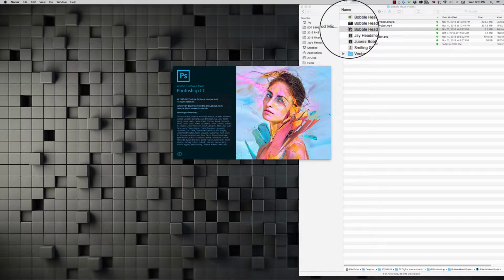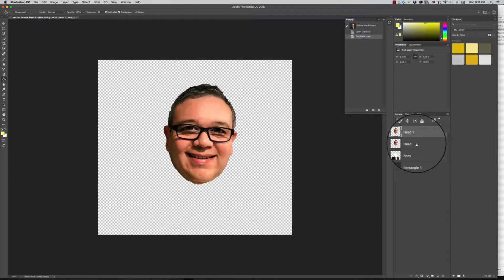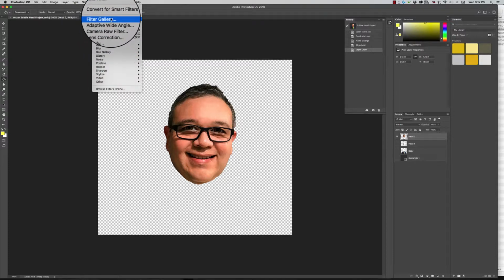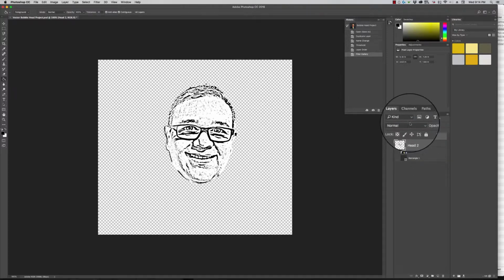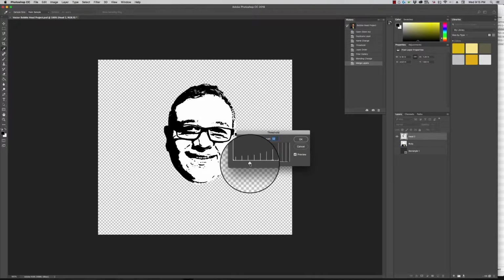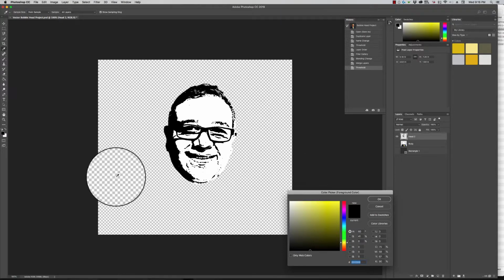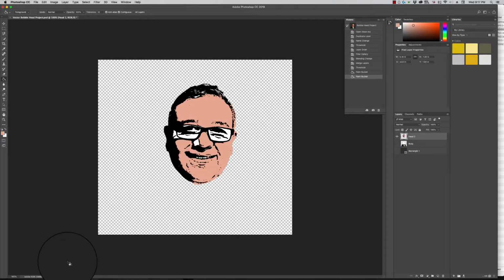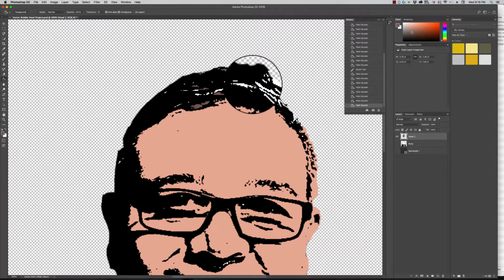Vector Bobble Head Project